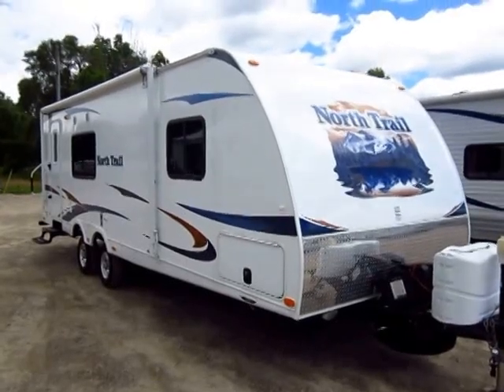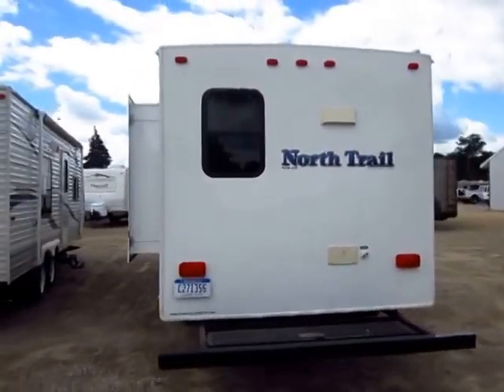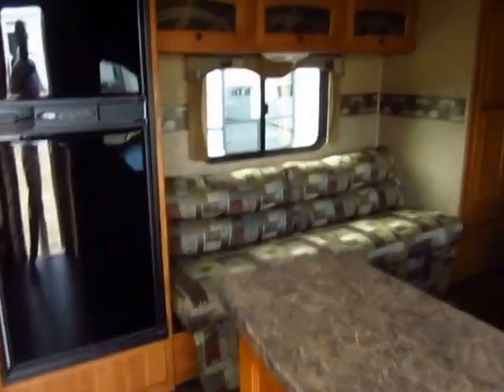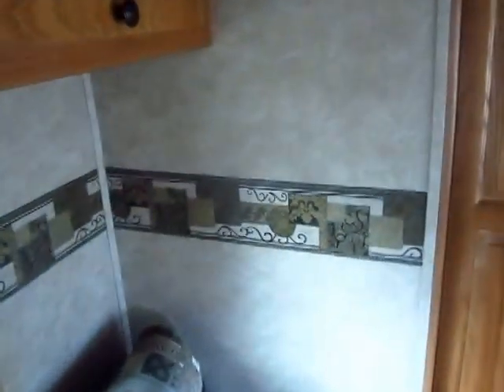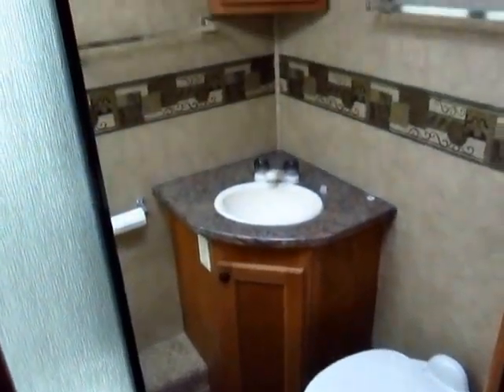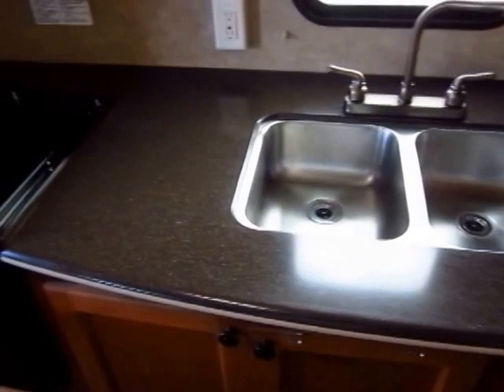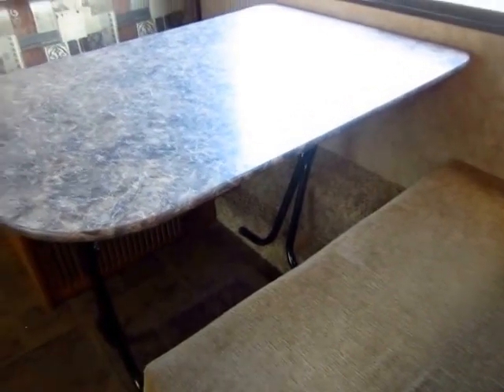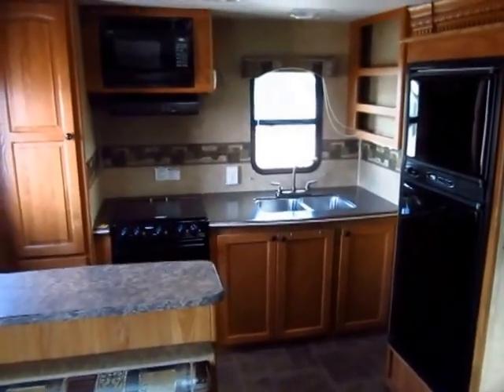(SOLD) 2011 Heartland North Trail 26RKS Ultralite Used Travel Trailer in Coldwater MI